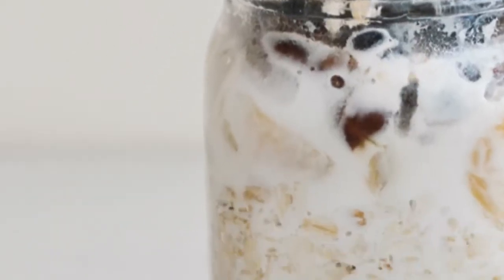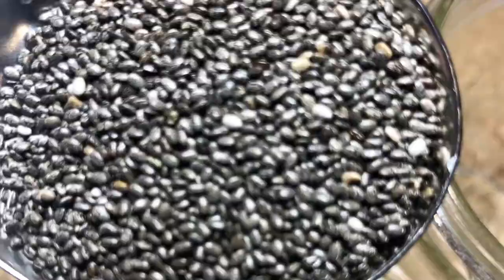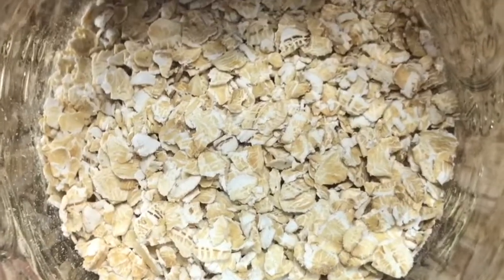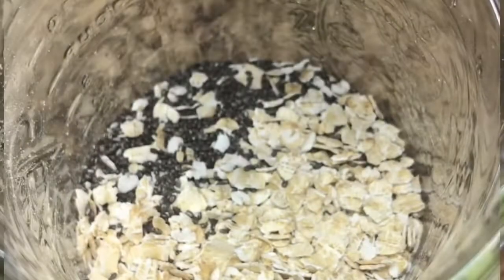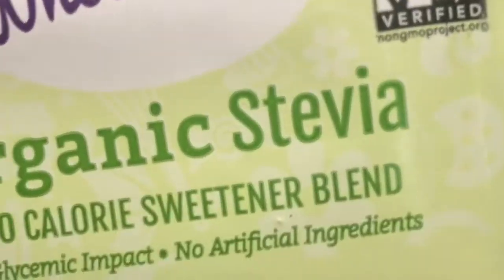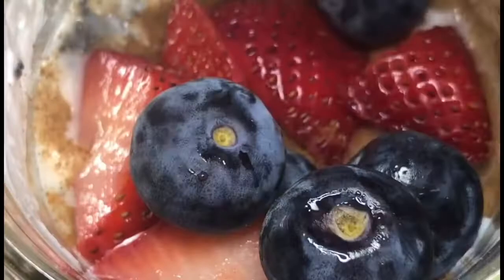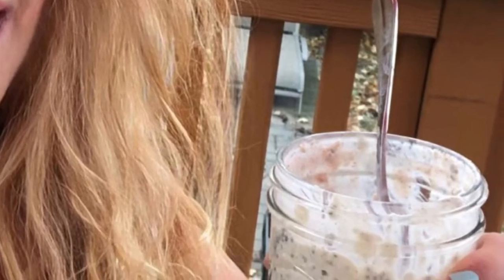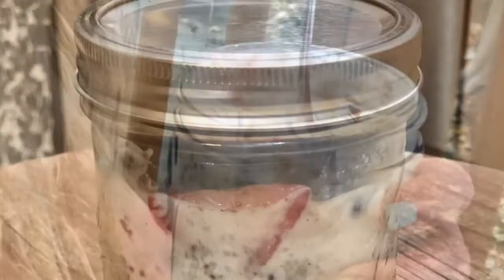Easy Overnight Oats with Berries and Chia Seeds - 5 Minute Make Ahead Breakfast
Starting your day off right is easy when you can get a jumpstart on a healthy breakfast the night before. Overnight oats with berries and chia seeds are a delicious treat. You only need 10 minutes of prep time for this easy overnight oats recipe.

When it comes to a quick satisfying breakfast, it is hard to beat overnight oats with quick oats or steel cut oats. Almond Milk, Greek Yogurt and Chia Seeds join forces with the oat berry mixture for a rich nutty flavor that you will love.

I suggest topping it with blueberries and sliced strawberries, but you can use just about any kind of fresh fruit. You can't go wrong with berries for breakfast!

Ingredients:

⅓ cup of 1 minute Quick Oats
⅓ cup of Unsweetened Vanilla Almond Milk
⅓ cup of Plain Greek Yogurt
¼ Teaspoon of Chia Seeds
1 Pinch of Cinnamon
2 packets of Stevia or 1 Teaspoon
¾ cup of mixed berries
Add sliced almonds or crushed walnuts for garnish if you like.

How to Make Homemade Overnight Oats:

Combine all ingredients in a mason jar or large glass. I like to do it in layers. First layer - ⅓ cup of quick oats. Next layer - ⅓ cup of Chia Seeds. Next layer - ⅓ cup of Vanilla Almond Milk. Next layer - ⅓ Cup of Plain Greek Yogurt. Next layer - 2 packets of Stevia or about one teaspoon. Next, a dash of Cinnamon. Final layer - ¾ cup of berries. I used strawberries and blueberries but feel free to use your favorite.
Cover your mason jar with the lid and refrigerate overnight. If you are using a glass just cover with a piece of Saran Wrap.
After 8 hours remove from the refrigerator give it a stir, garnish with some sliced almonds if you like and it is ready to eat. Enjoy!!
***If you need Mason Jars I am adding a link to my favorite ones on Amazon
For more details on this recipe head over to my Blog at SueseaQPI.com or just click the